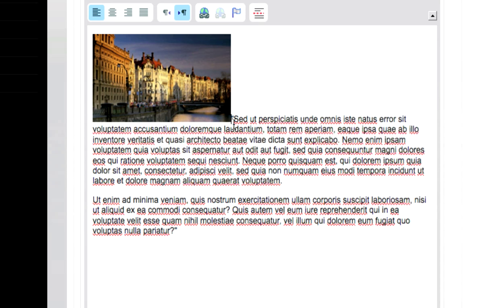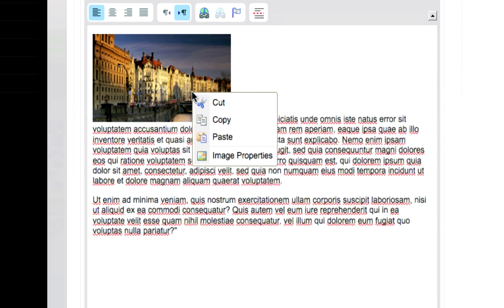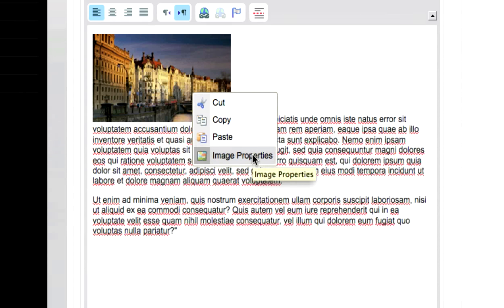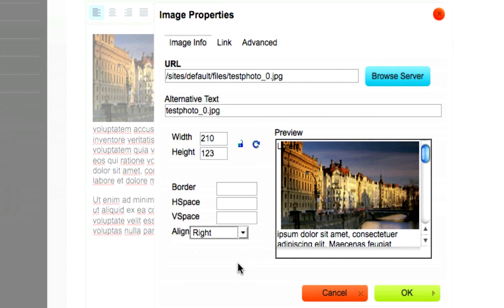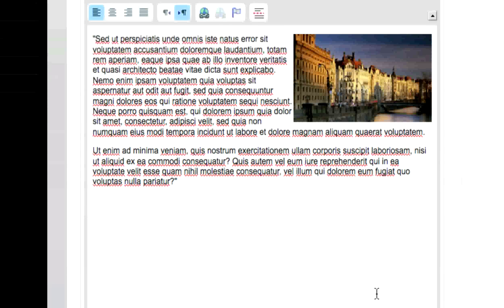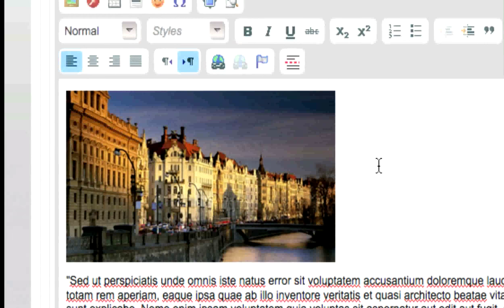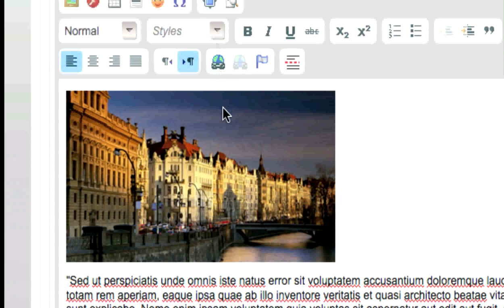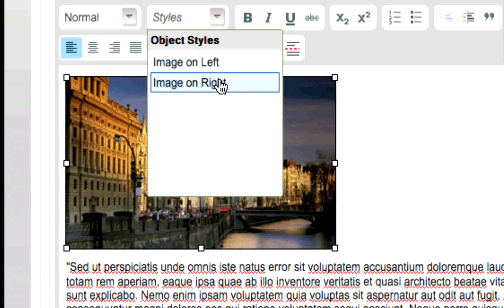How to Align Images on Your Drupal Website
This Digett tutorial shows you how to align images on your Drupal website.

Digett is a web design and inbound marketing company in San Antonio, Texas.